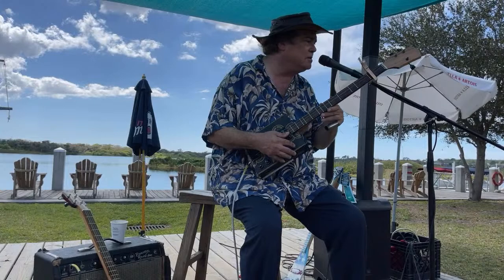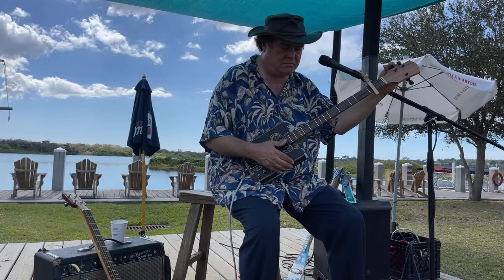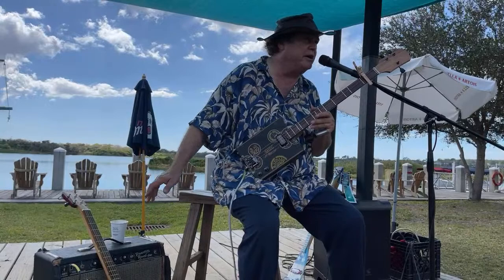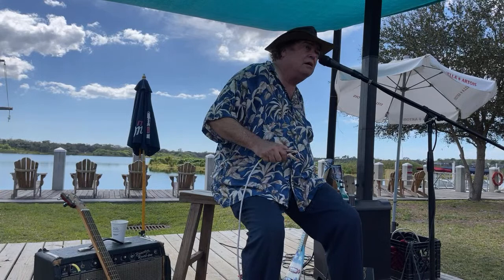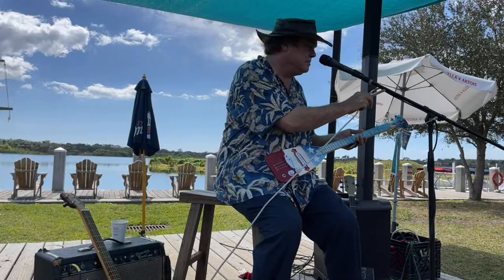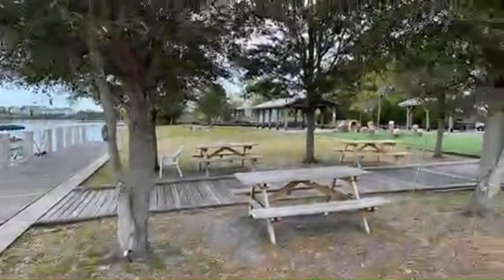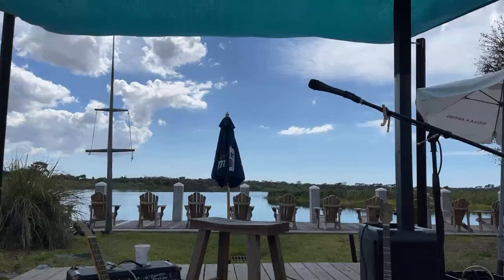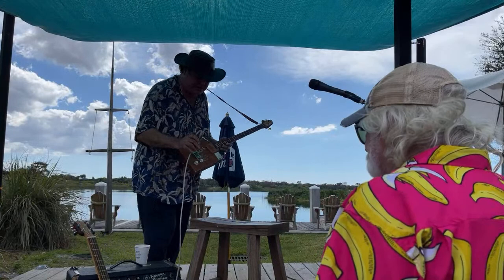Steve Arvey Live At Jigg’s Landing Bradenton Florida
Steve Arvey on tour! Dates And Tickets
Steve Arvey live Solo Concert At Jigg’s Landing In Bradenton Florida. Steve Mixes A Wide Variety of Styles.
1. Whiskey Your The Devil
2. Welcome To Florida
Contributions are always appreciated for all the time and expenses for me to create these videos for you to enjoy.
* Cole Clark Guitars Quality Guitars Made In Australia
* Lace Music Guitars and Pickup’s
* AMT Electronics   Pedals And Effects
* Wild Dog Stomp   Foot Drum
* Magslide  Slides For Guitars
* MGB Guitars and Parts
Steve Arvey has a 40 year music career where he has traveled the world performing at Festivals, Concert Venues and many events. He is a full time musician and a singer songwriter composer. Steve’s music has appeared in movies and commercials. He has had quite a career as a sideman and a front man. He has appeared and performed with Hubert Sumlin, Screaming Jay Hawkins, Jr Wells. Bo Diddley, Big Smokey Smothers and many notable artists.